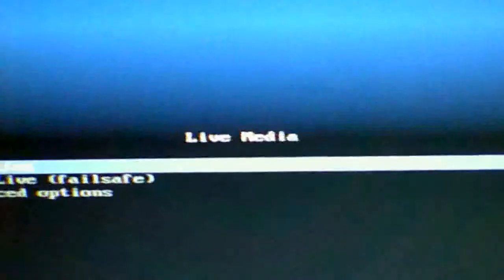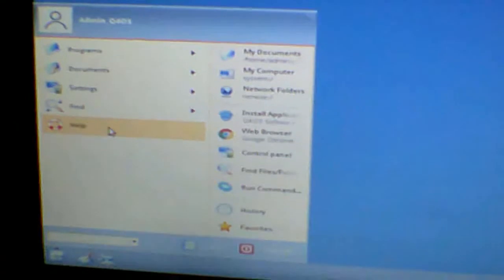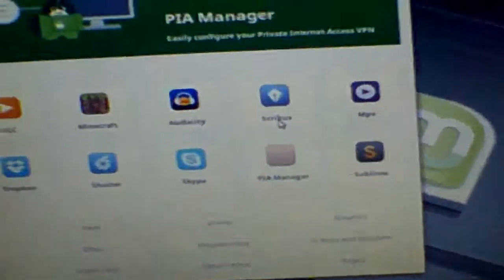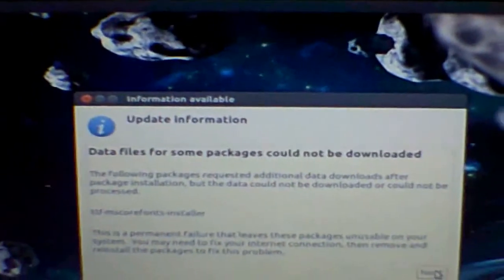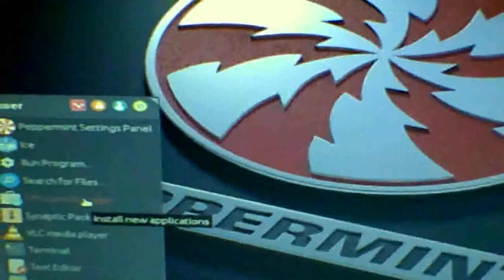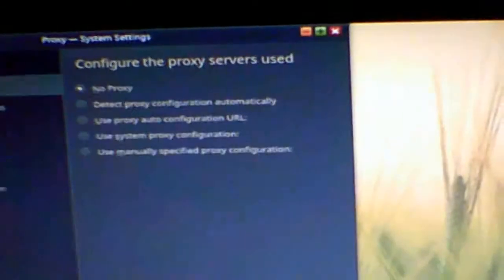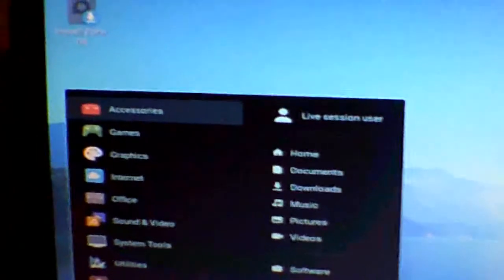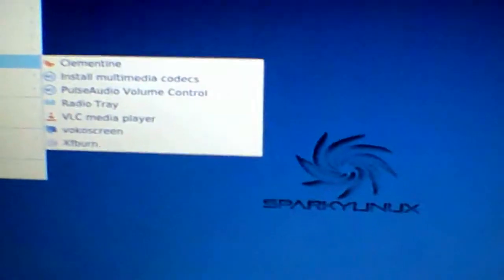How to choose the right linux distro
This shows how to make a good choice when choosing a Linux Distro, and how to check it to make sure that it will work for you and your hardware before installing it on to your hard drive. I am showing you different versions of linux booting from usb and running live cd mode. I use Mint 19 myself and I do like the look of the latest zorin os 12. but zorin 12 still has some bugs. I use the program Etcher to make all my linux usb's. There are hundreds of versions of linux. While there are quite a few based on ubuntu Not all distro's are alike.